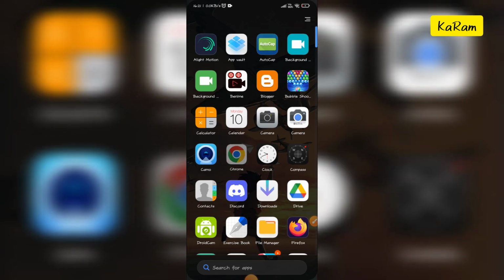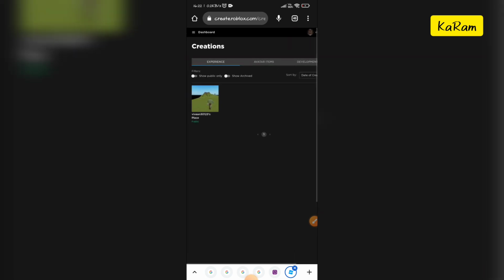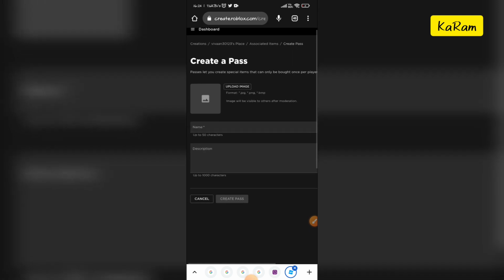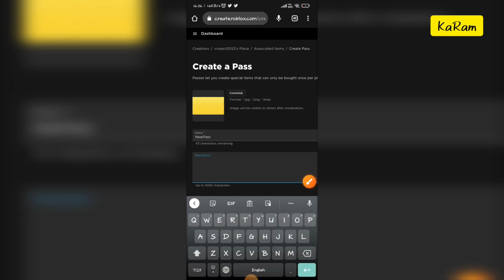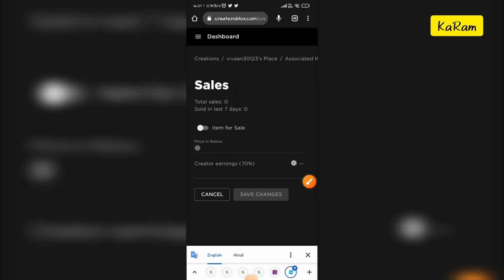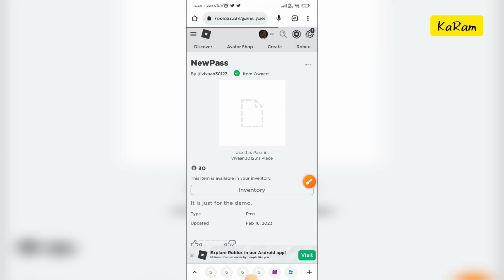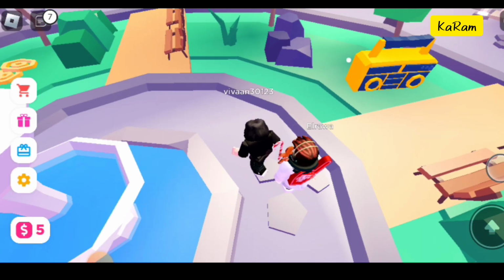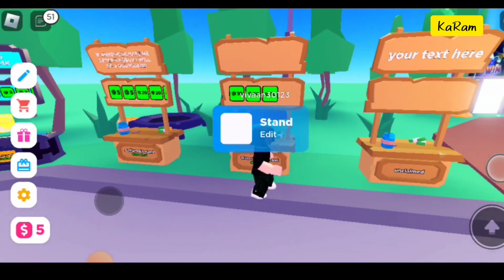How to make or create a gamepass on roblox mobile ( pls donate) 2023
In this video, we’ll walk you through how to make or create a gamepass  on roblox mobile 2023

TIMESTAMPS
0:00 Intro
0:45
1:30
2:23
3:20
Topic covered